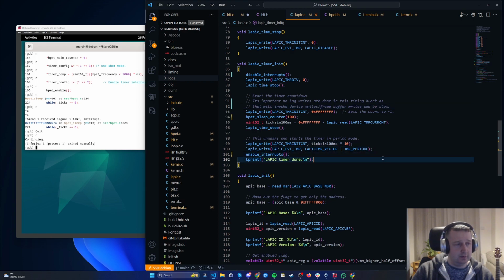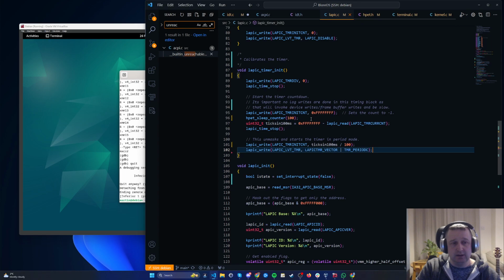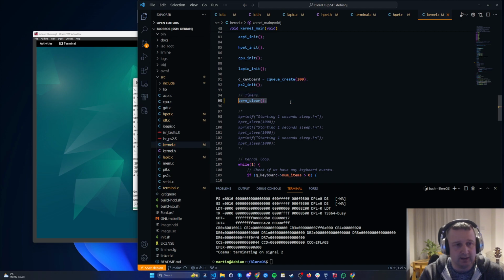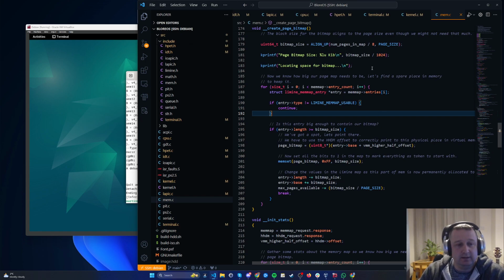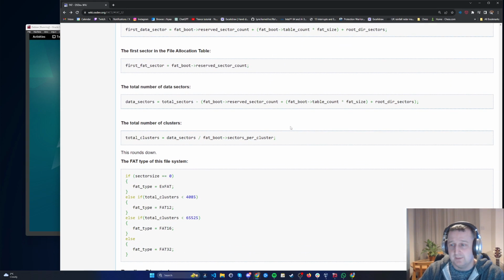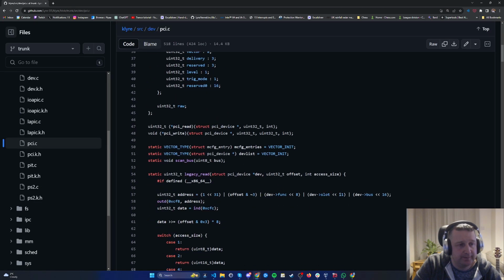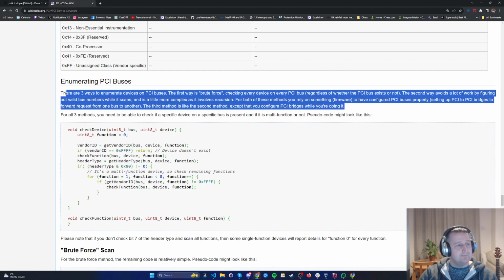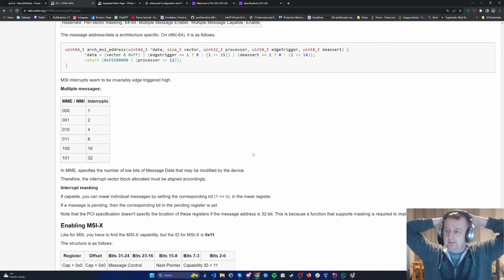OS Dev in C/Assembly - Local APIC Timer / HPET Fixing - 26/02/2024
In this stream, I code the Local APIC timer with the help of the HPET timer for calibration. I also research in to accessing hard disks for making a Fat32 driver.